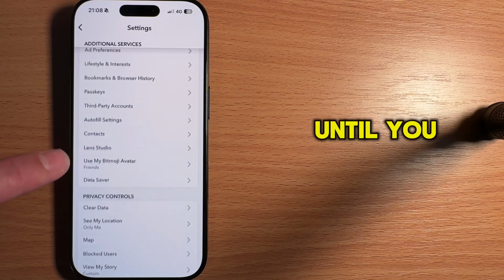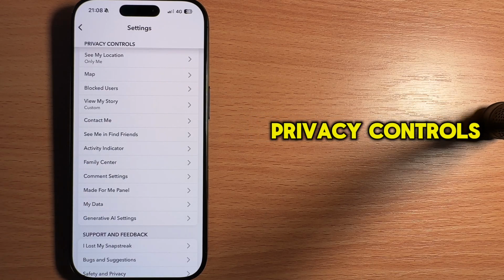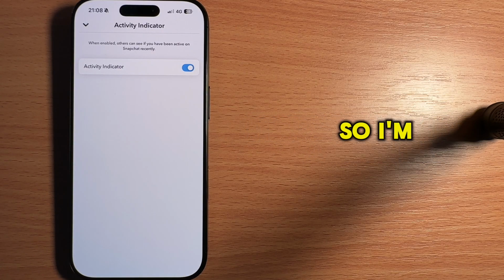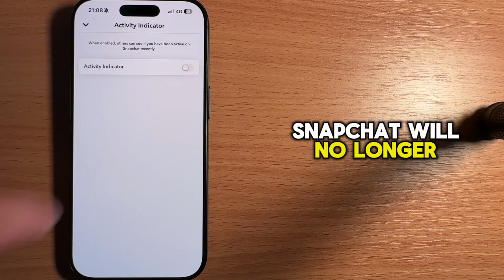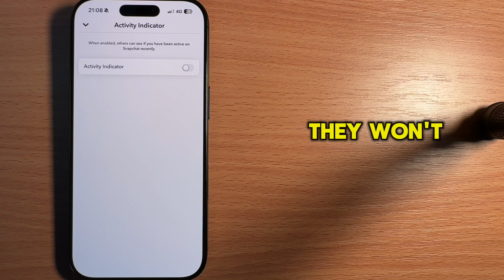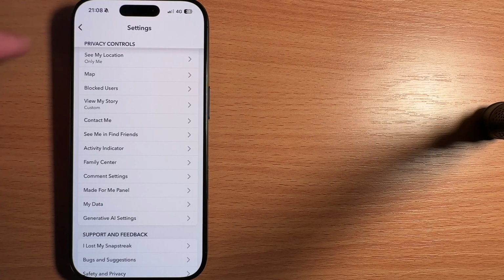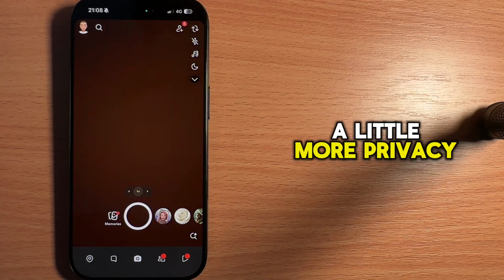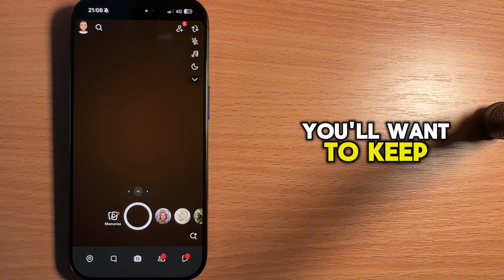Turn Off Last Seen On Snapchat 2025 I How to Turn Off Activity Indicator On Snapchat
Want to keep your Snapchat activity private? 👀 In this quick tutorial, I’ll show you exactly how to turn off the Activity Indicator in the Snapchat app. Once you disable this setting, your friends won’t be able to see when you were last active or if you’re currently online. Perfect if you want a little extra privacy while still enjoying the app!